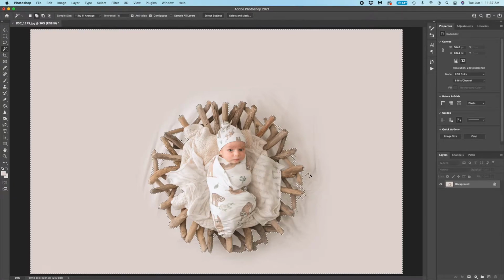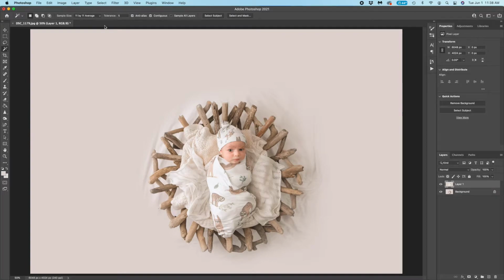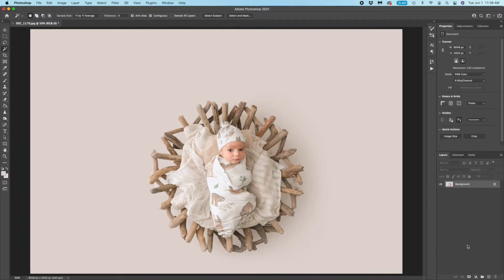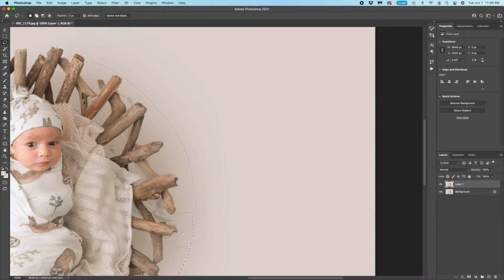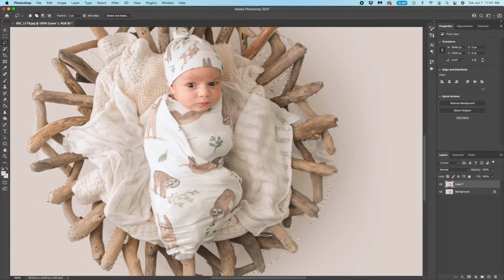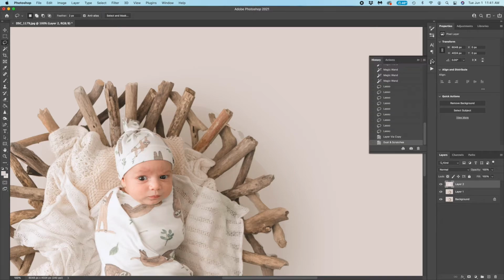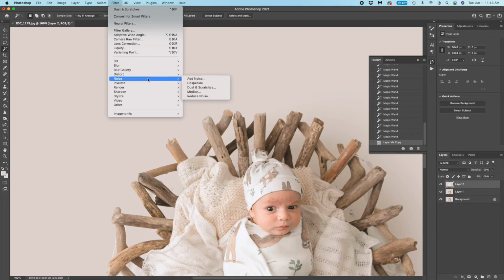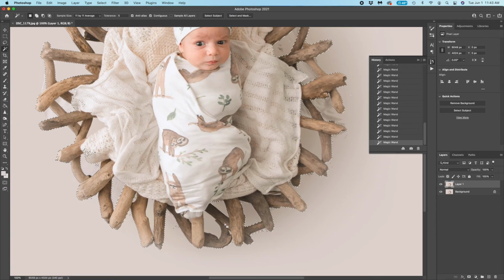CHAOTIC BACKGROUND? NAH, BUTTER BACKGROUND!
Let's switch up that super messy background into a buttery creamy background. It's so easy!